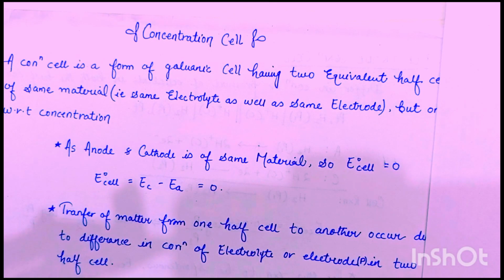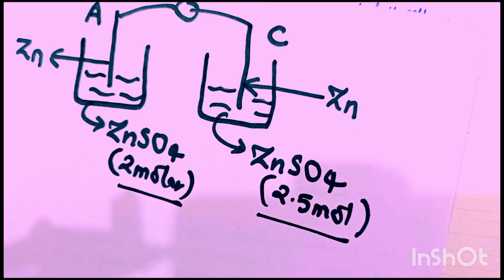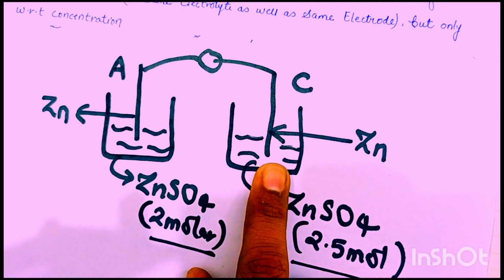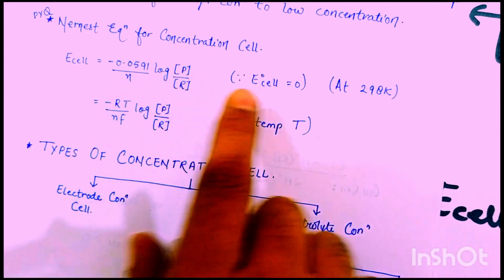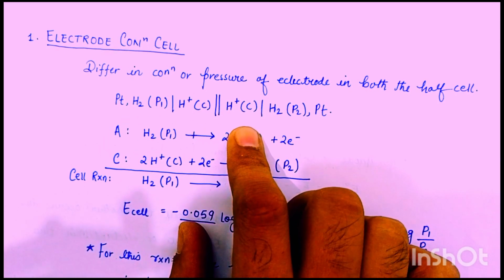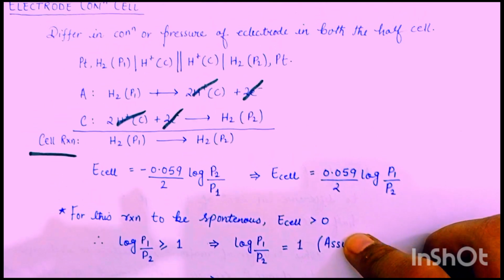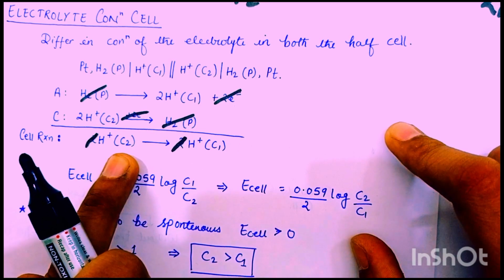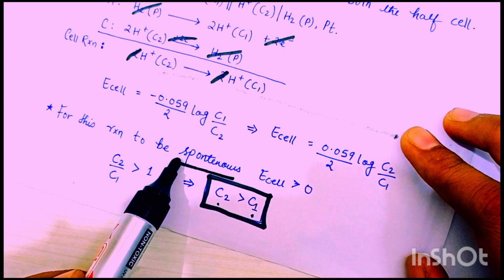CONCENTRATION CELL ELECTROCHEMISTRY NEET/JEE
Hello students

 Welcome you all on  M.I sir's  channel "creative chemistry circle"

we are here to make your dreams come true. So keep working hard to achieve your goal of becoming a successful doctor, teacher, engineer or whatever you like by reserving your seat in competitive examination

REMEMBER!! Supreme Goal is to serve our beloved country India

Watch this video till the end to boost ur rank in the upcoming  NEET JEE examination as well other competitive examinations having chemistry as subject

FOR IMPORTANT UPDATES JOIN

My short videos are specially designed by keeping  updated NEET/JEE Syllabus & latest exam pattern in mind. So, definitely it will be very beneficial for revision and practicing real Examination NEET/JEE PYQ questions

Thanks☺️